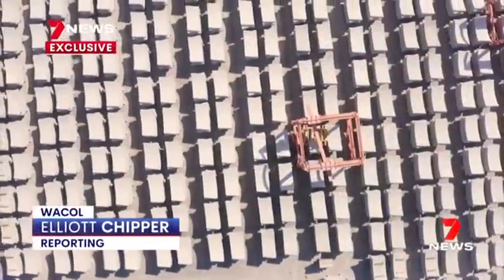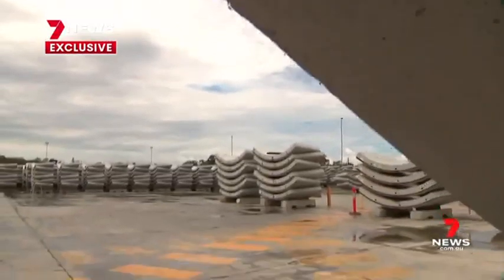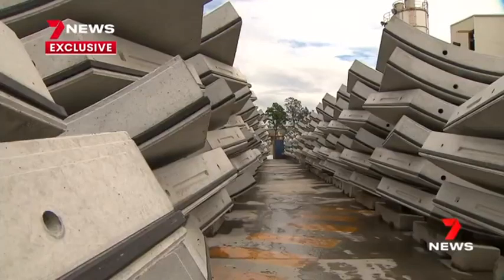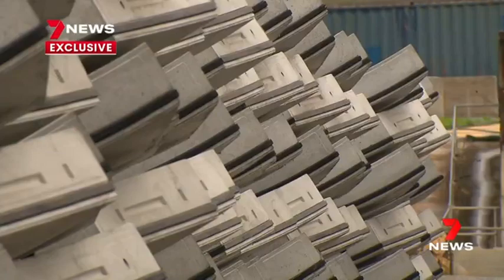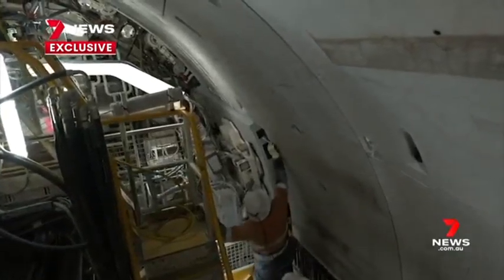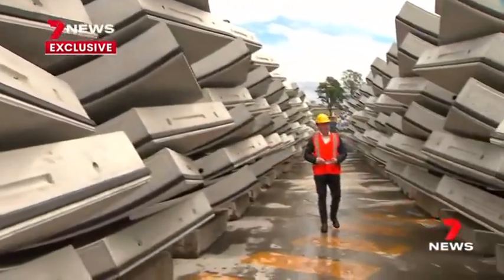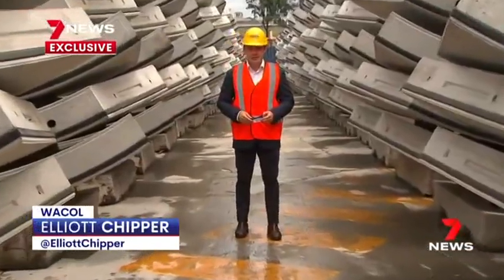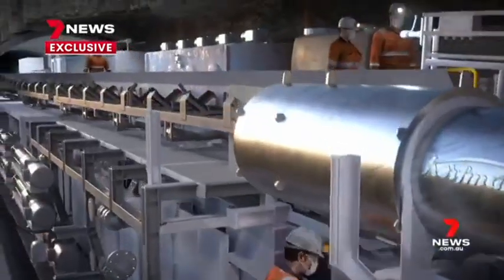Wagners | Cross River Rail Project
We have produced 27,290 precast tunnel segments for the Cross River Rail project. We used 111,000 tonnes of concrete and employed approximately 110 people.